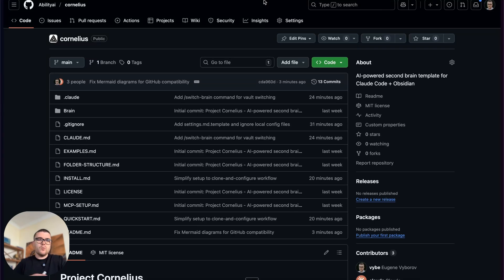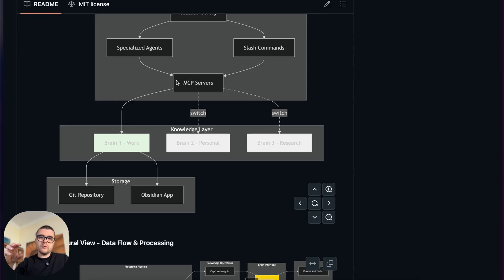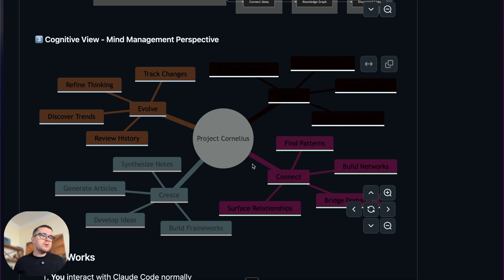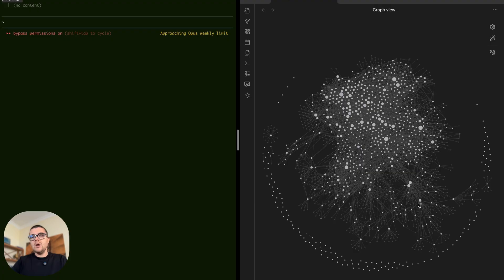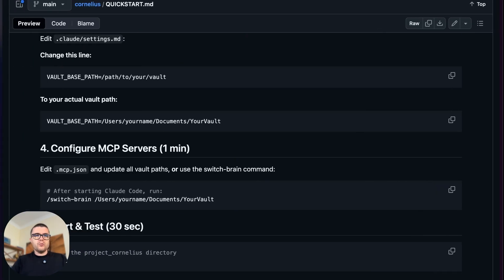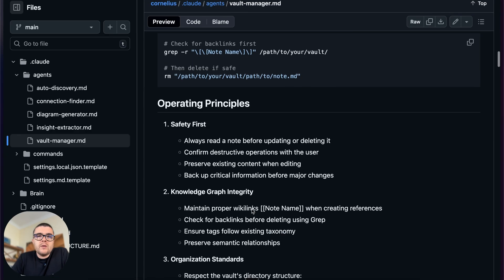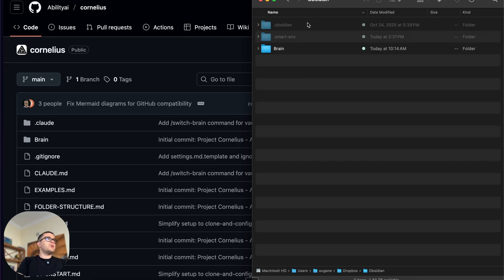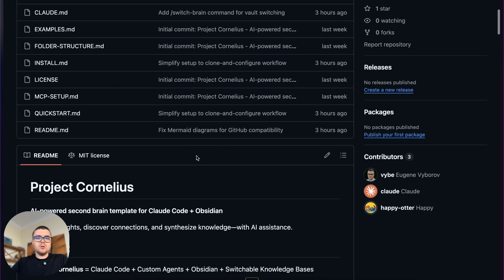Second Brain AI Agent with Swappable Brains [Cornelius Part 3]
Cornelius is a Claude Code based AI Agent configured to manage Obsidian knowledge bases with Zettelkasten structure, with semantic and graph search across the knowledge base, enabling scalable knowledge management and creation of powerful opinionated AI Agents.

In this video, Eugene introduces recent updates to Project Cornelius, an AI-based knowledge management system. Project Cornelius combines the Claude code, AI agents, and the Zettelkasten method in Obsidian to create a 'second brain' capable of managing and synthesizing insights from multiple knowledge bases. The creator explains the setup process, architecture, and functionality of the system, demonstrating how to switch between knowledge bases and utilize features like semantic search, smart connections, and various subagents for tasks like insight extraction and content creation. The video also includes a walkthrough of configuring and using the system, highlighting its potential uses and benefits for managing intellectual endeavors.

00:00 Introduction and Overview
00:27 What is Project Cornelius?
01:12 Agent Template and Knowledge Management
01:58 Component Architecture and Setup
03:47 Using the Brain Interface
04:35 Cognitive View and Applications
08:36 Setting Up Your Own Brain
10:52 Subagents and Advanced Features
13:35 Configuration and Best Practices
16:21 Conclusion and Next Steps